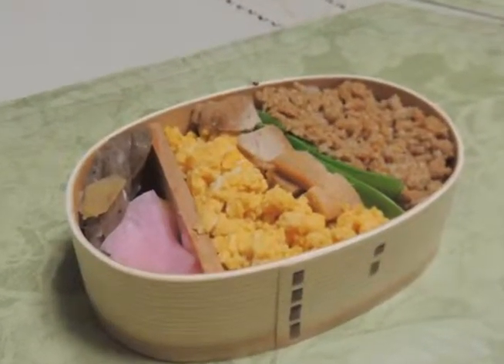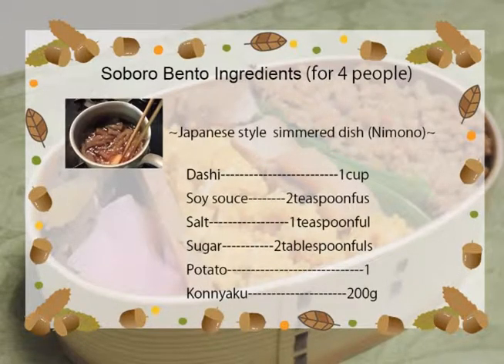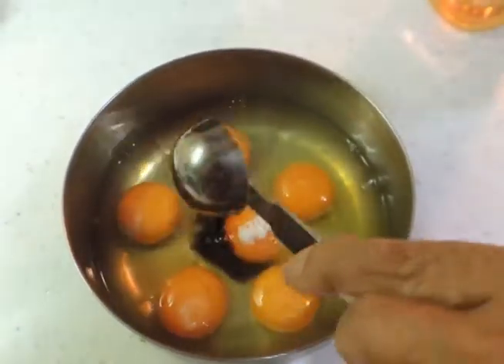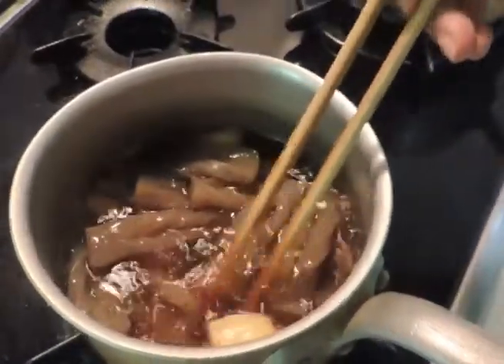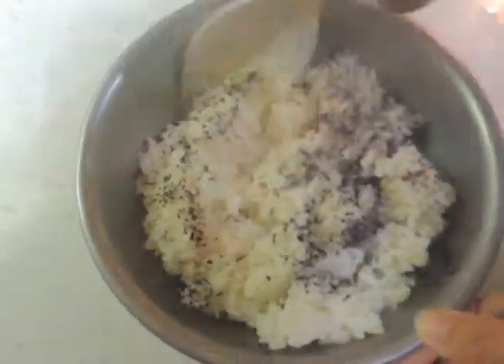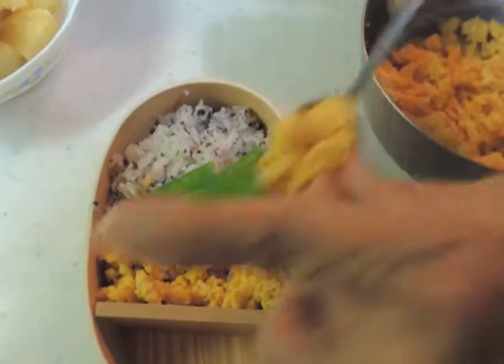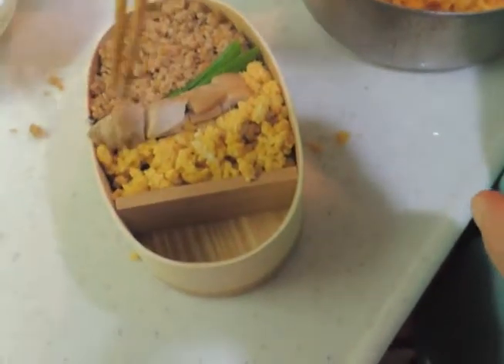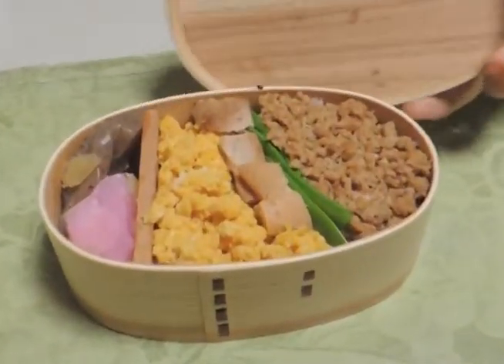Japanese Traditional "Soboro Bento"